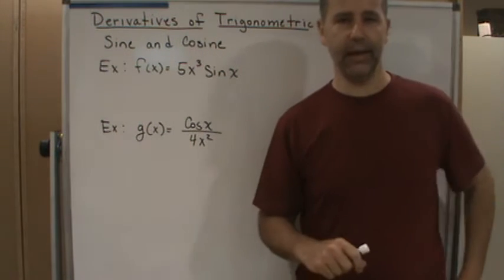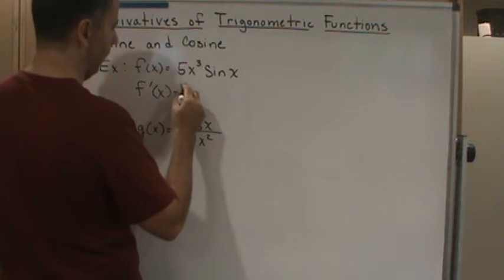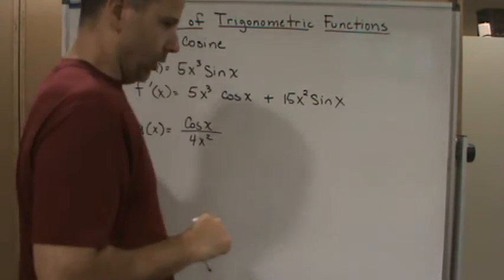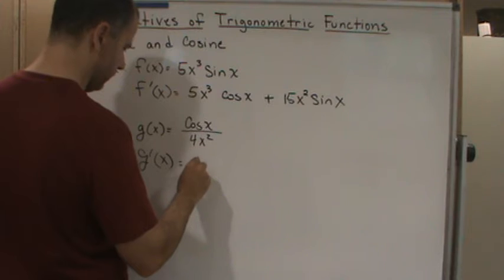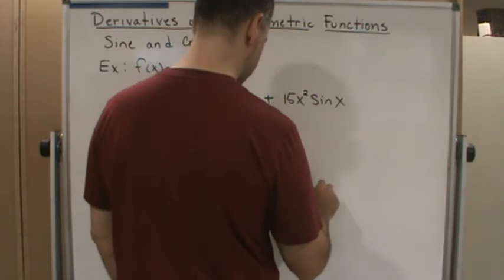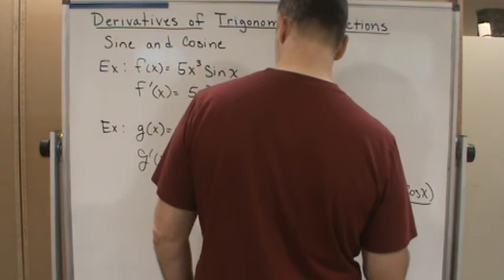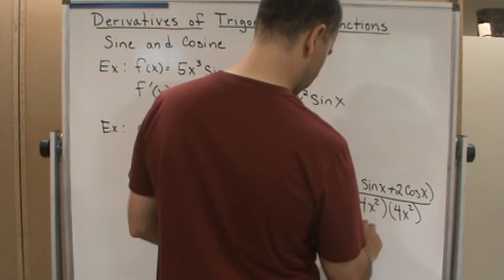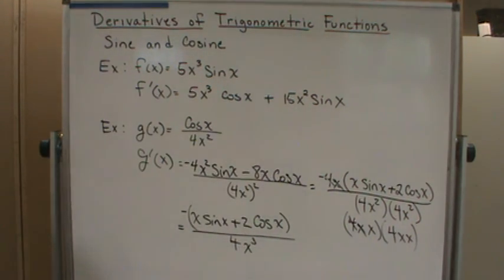Calc1 Sec 3 5 Derivatives of Trig Functions Sine and Cosine Examples1